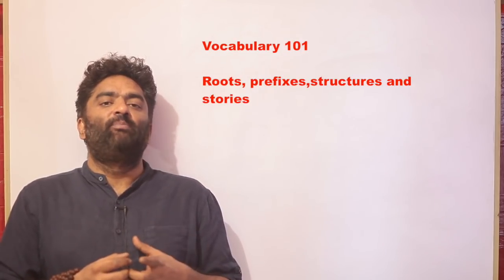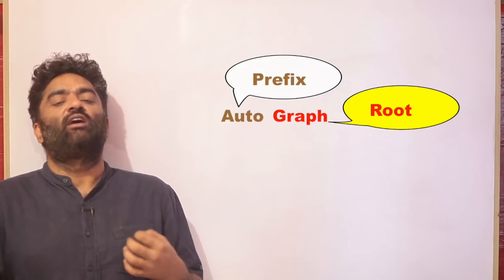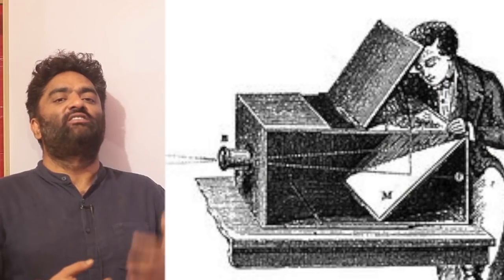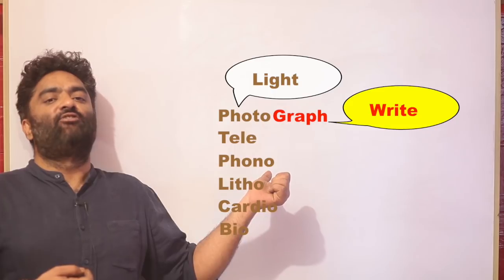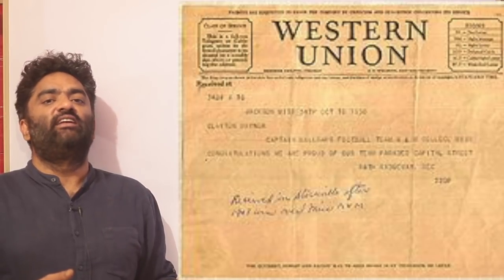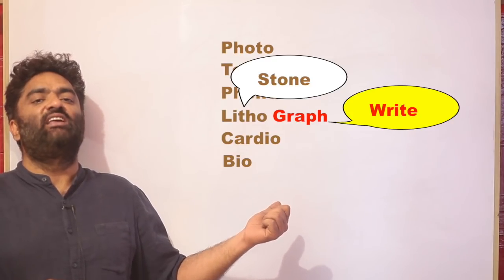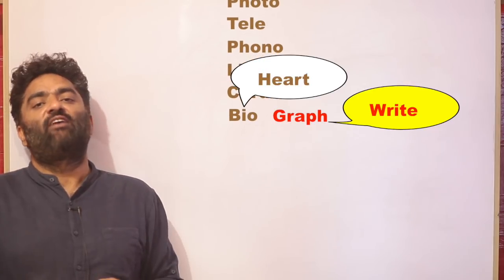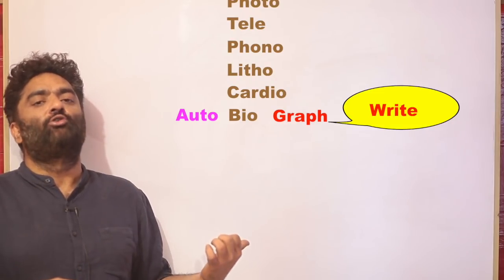Hello Vocabulary: Session 1a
kickstarting vocabulary with some basic ideas on etymology and word structures